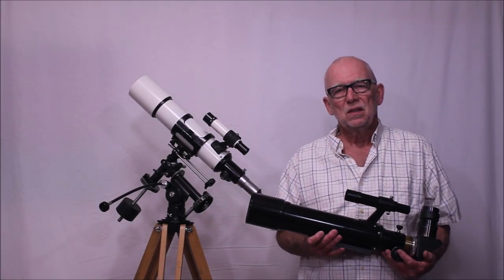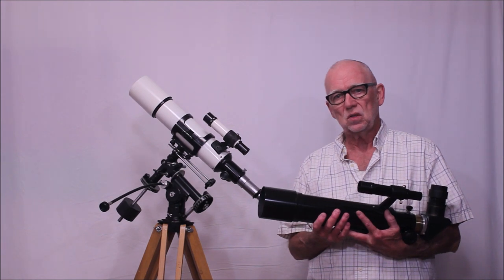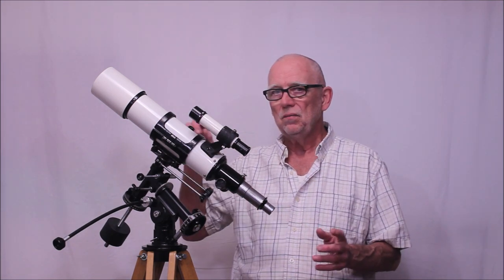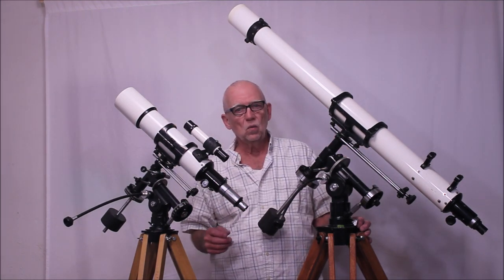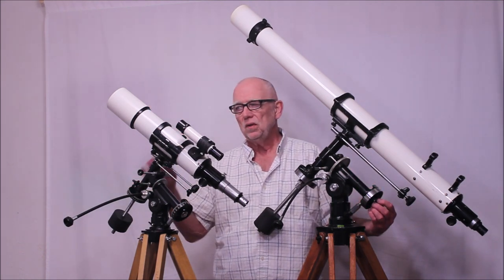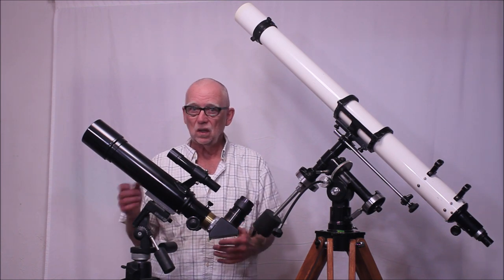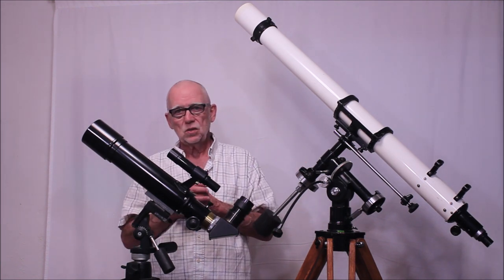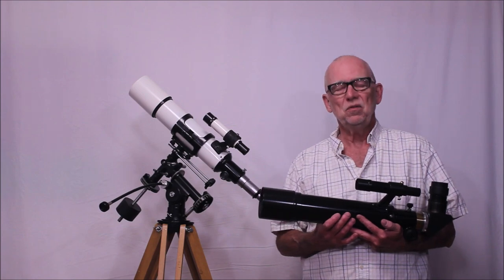Rare Unitron Telescopes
Here are replicas of two incredibly rare Unitron telescopes. The E758 (or A755) was a 75mm F500 achromat. The RF80 was an ED apochromat. These scopes are rare because neither was a successful entry into the market. Why?